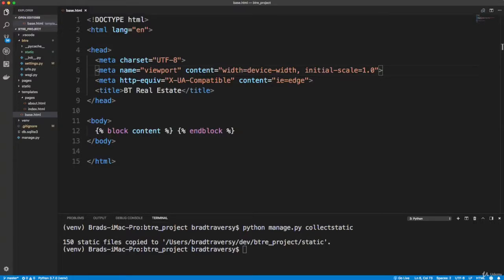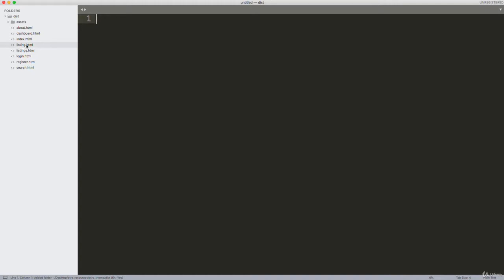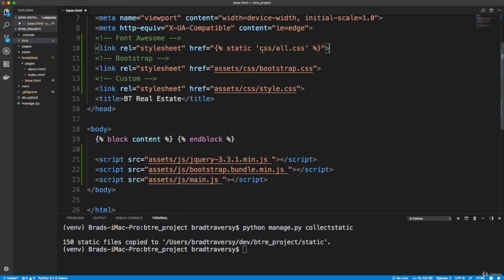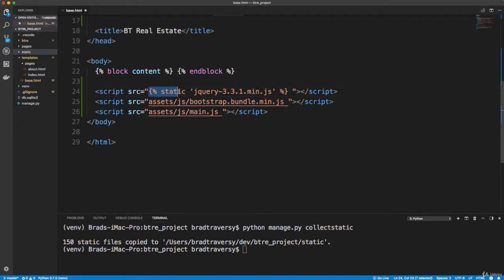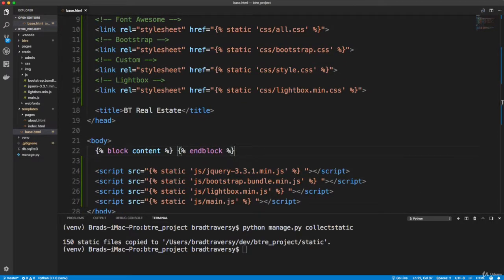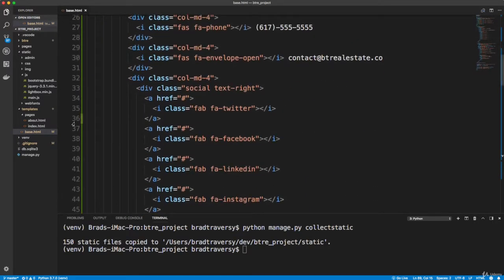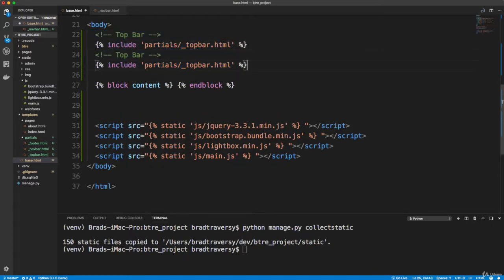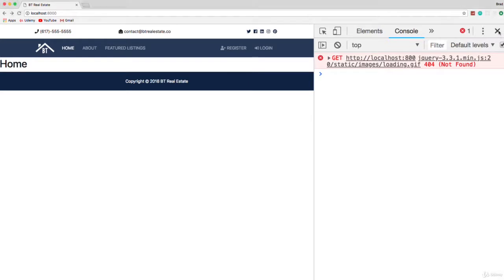Python Django Dev To Deployment Project Based Course - Bootstrap Layout Markup - Video 15 - Brad